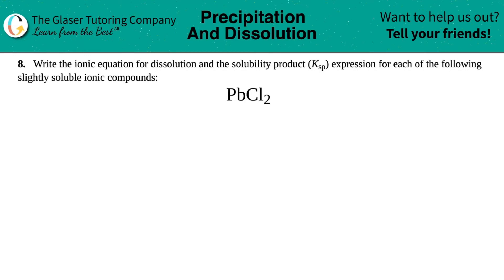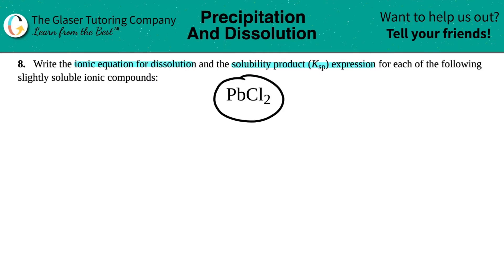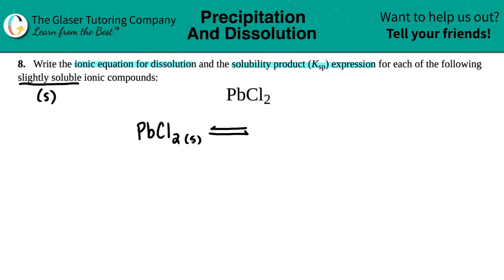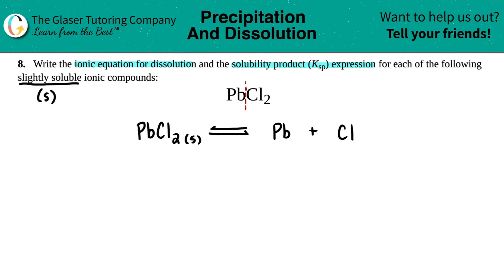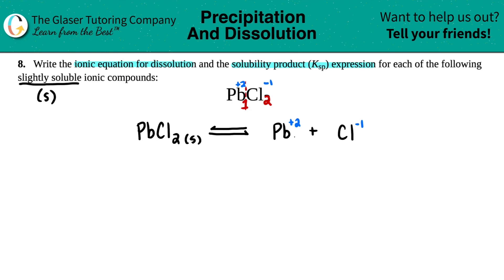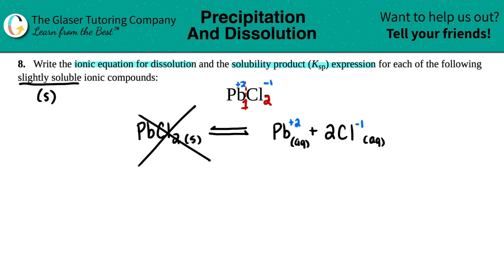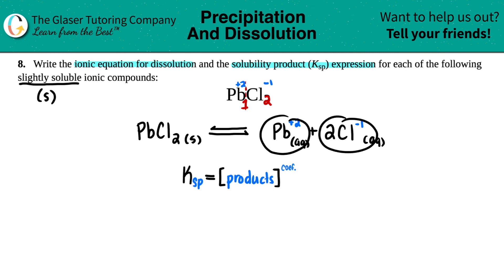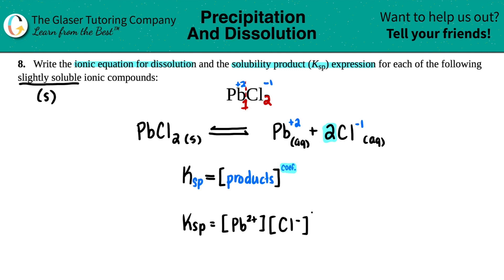15.8a | Write the ionic equation and the solubility product (Ksp) expression for PbCl2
Write the ionic equation for dissolution and the solubility product (Ksp) expression for each of the following slightly soluble ionic compounds:
PbCl2